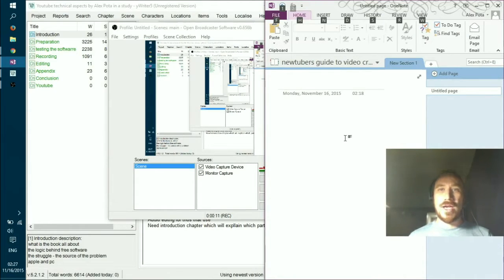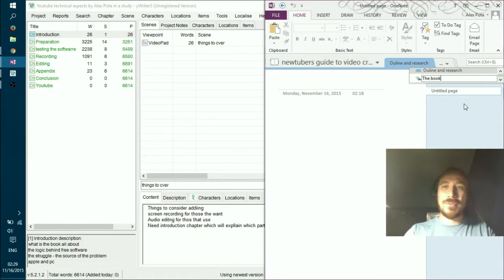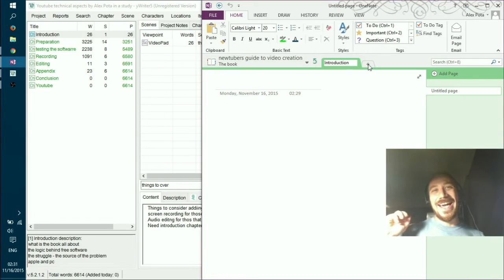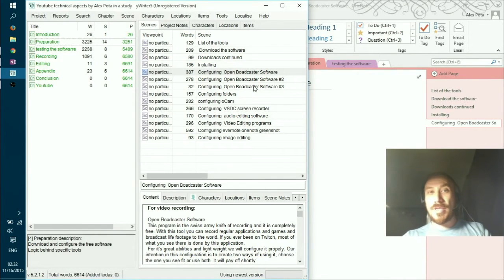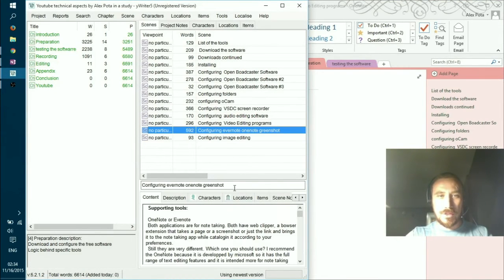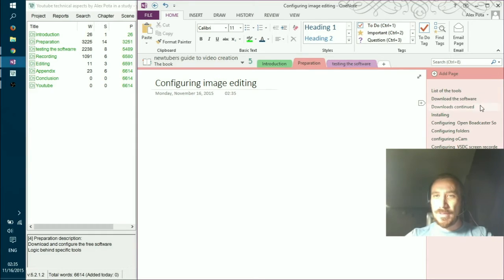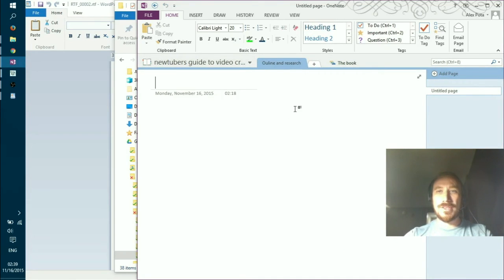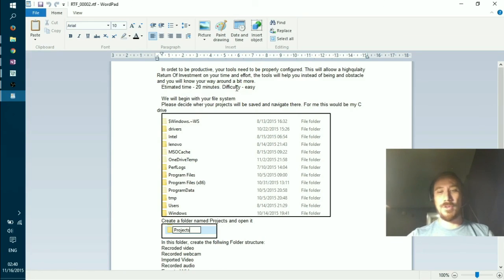Write a novel in OneNote - outlining and logic structure. Let's Work!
This is how an outline structure looks like in OneNote. This applies to novels and nonfiction

I had to let yWriter go because it failed me